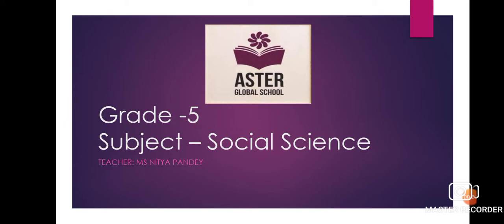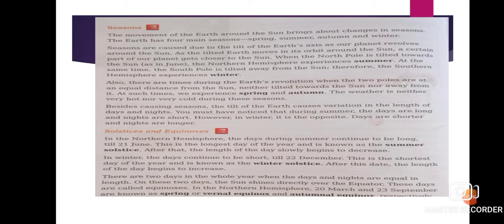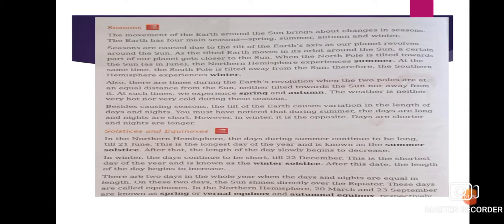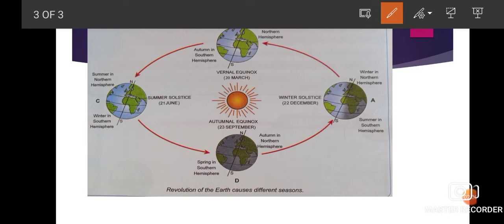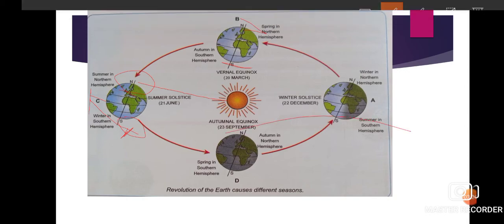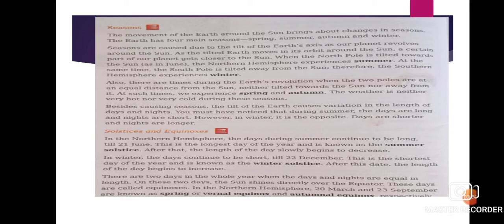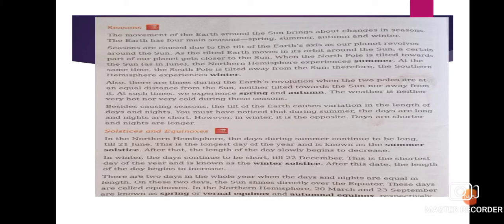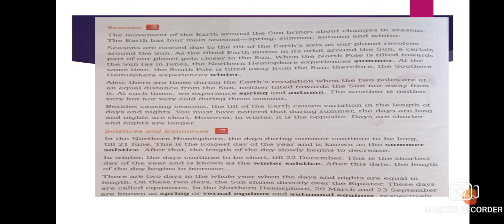grade -5 ss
lesson -3 movements of earth part -2